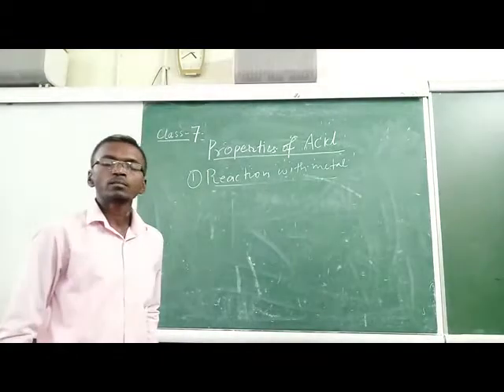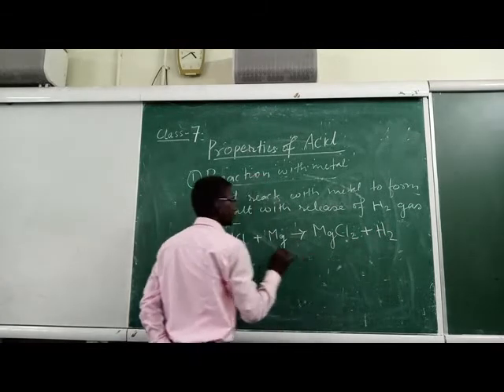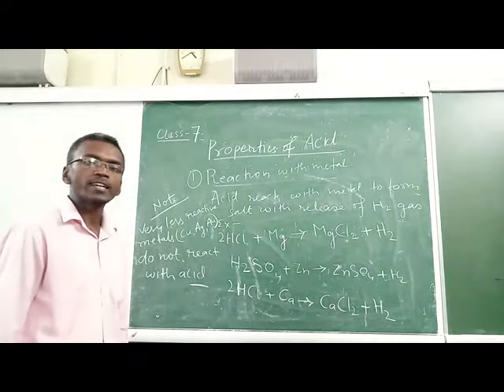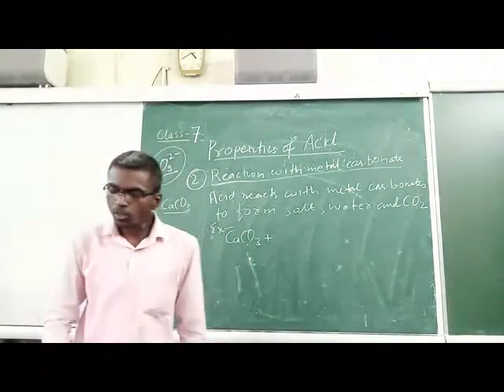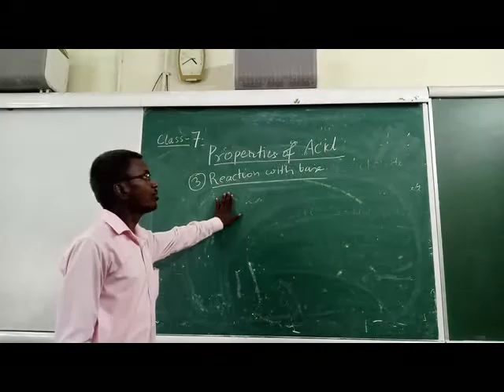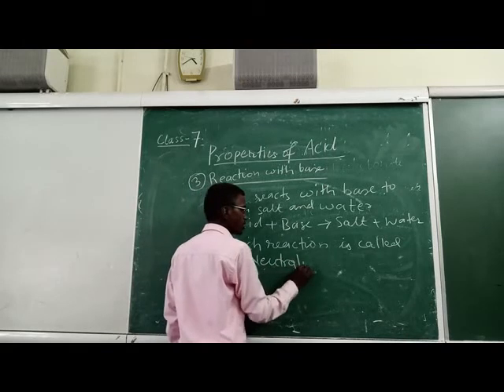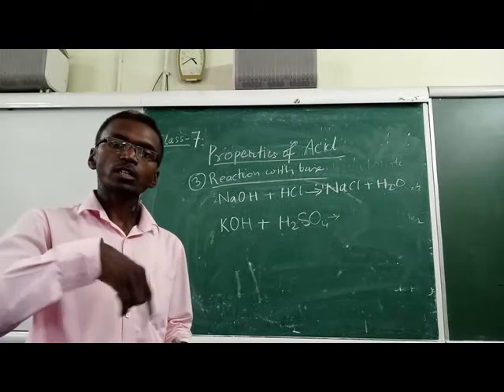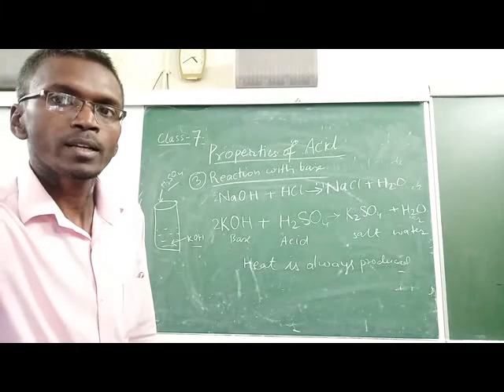CLASS 7 CHEMISTRY PROPERTIES OF ACIDS PART 1